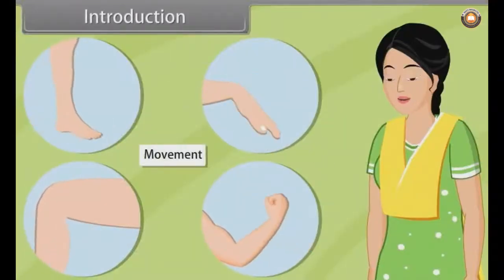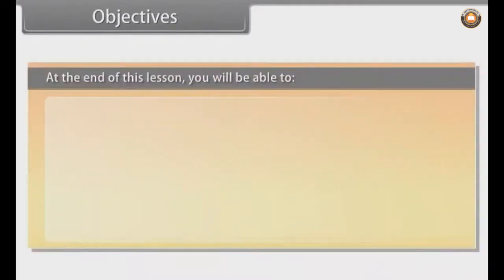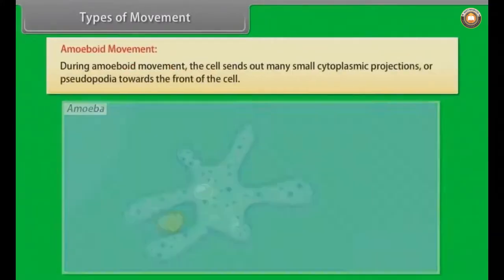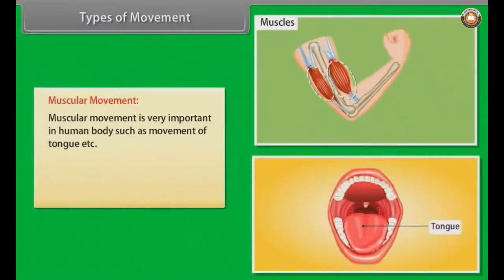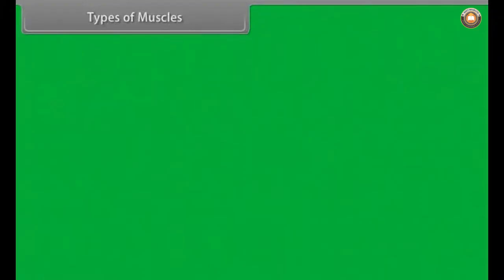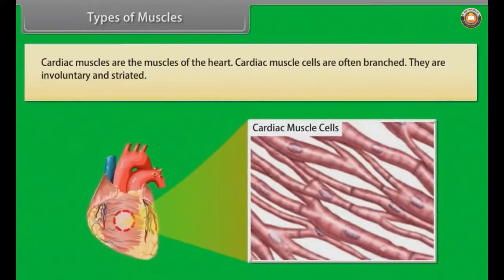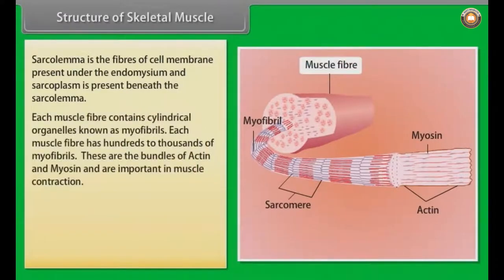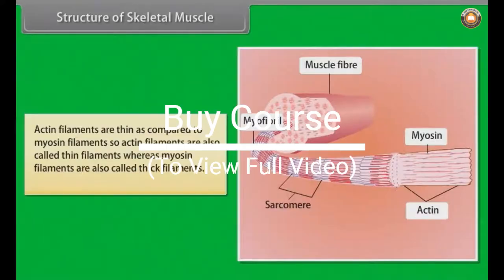Locomotion and Movement Animation | CBSE Class 11 Biology Animated 3D Videos | Neetbharath.in | Neet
CBSE Class 11 Biology Animation | Locomotion and Movement Animated Video | Neet Entrance Exam | Neet Class 11 Biology | 3d Animation | Content Based Animated Video Lectures For Neet-ug | The Videos Are Designed To Be Interactive And Engaging, With Colorful Graphics And Animations That Help Illustrate The Concepts And Make Them Easier To Understand.